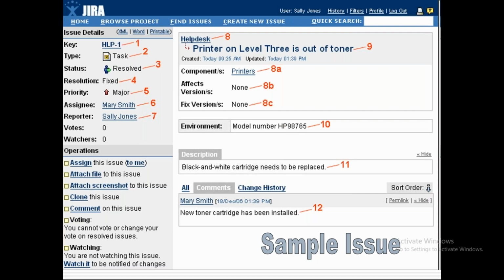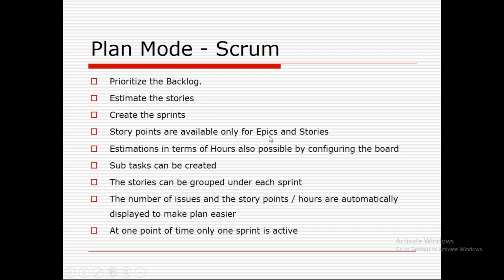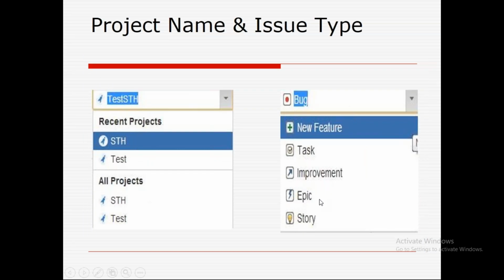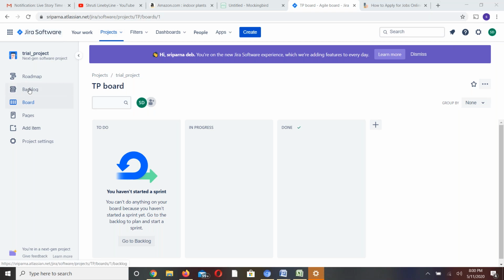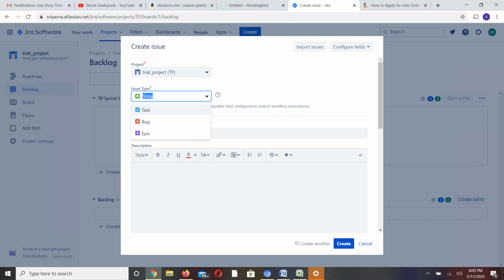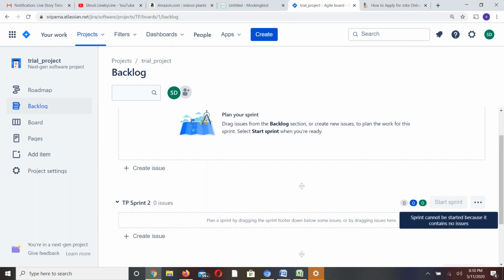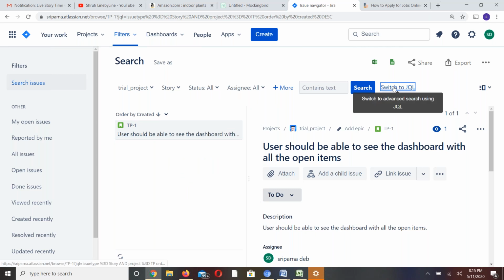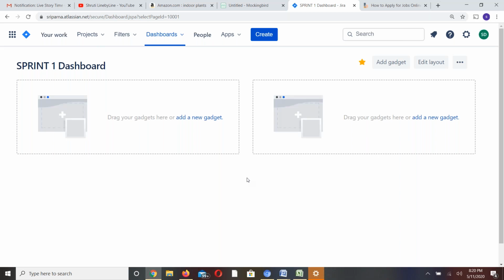BA Training Day19